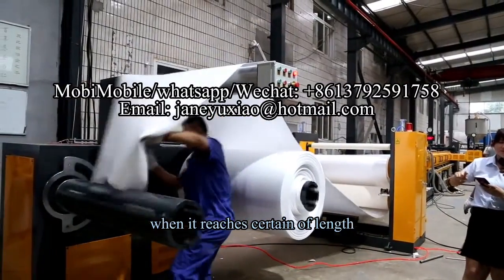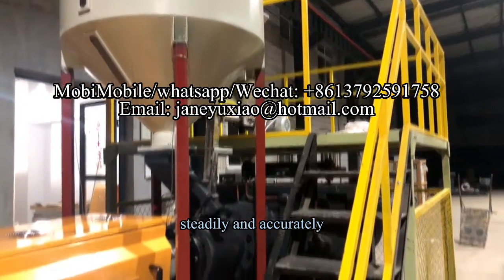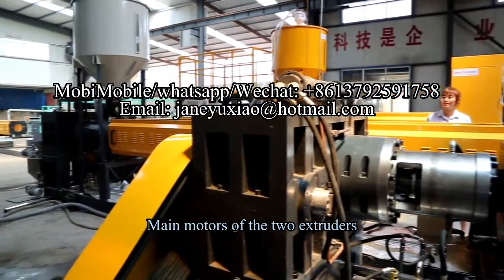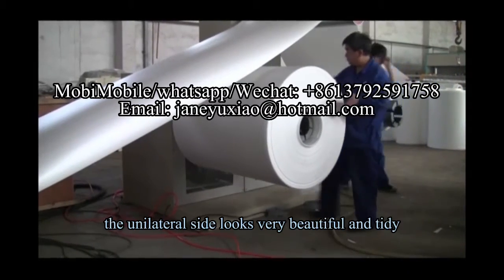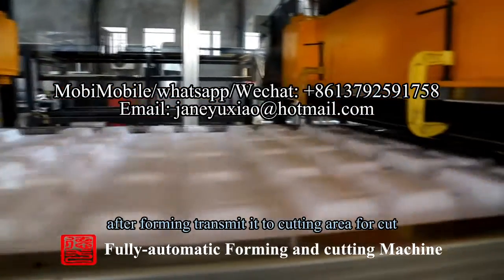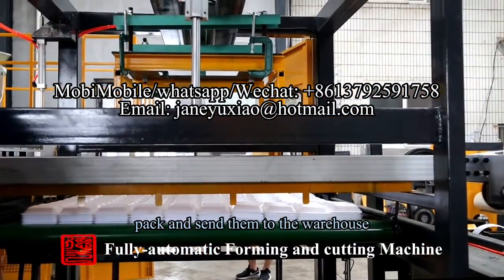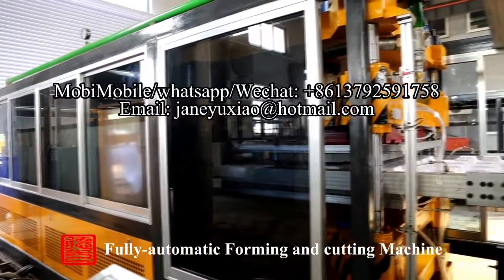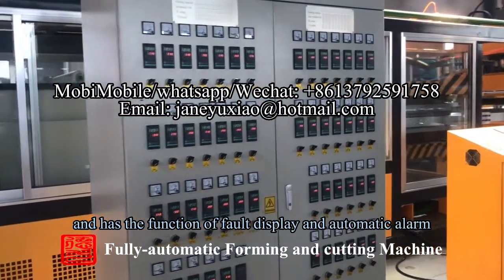ps آلة صحن رغوة ps يأخذ بعيدا آلة صنع علب الطعام آلة حاوية رغوة eps يسلب آلة صنع حاوية الغذاء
آلة حاوية رغوة eps
المتاح ps البوليسترين eps رغوة لوحات الوجبات السريعة الحاويات ماكينة خط إنتاج
يسلب آلة صنع حاوية الغذاء
صندوق الغداء ps رغوة البوليسترين الأبيض الستايروفوم ماكينة صنع حاويات الطعام
آلة حاوية الغذاء القابل للتصرف
آلة صنع لوحة الحرارية
مشروع مربح
سعر آلة صنع لوحة المتاح في باكستان
خط التصنيع
حار بيع psp رغوة البوليسترين thermocol أطباق لوحة حاوية مربع صينية ماكينة
آلة صنع لوحة thermocol
آلة تشكيل فراغ حاوية الوجبات السريعة الأوتوماتيكية ps eps foam